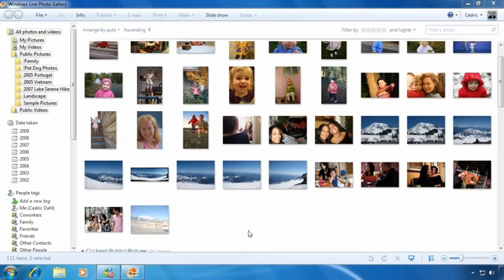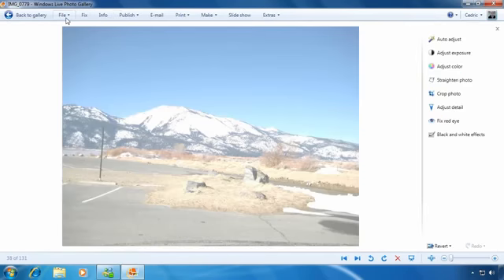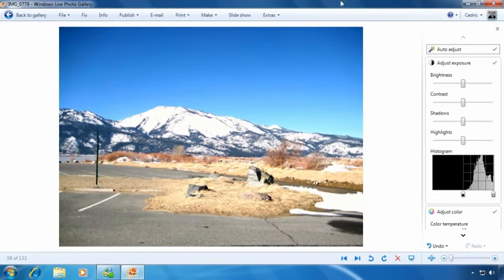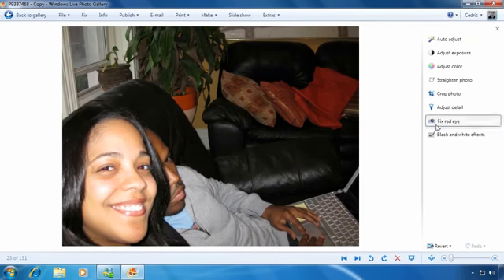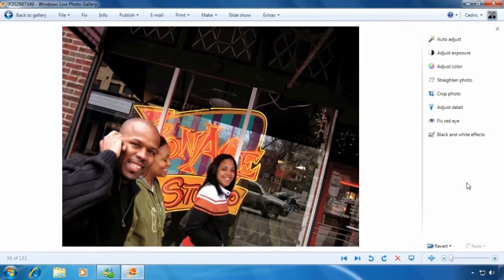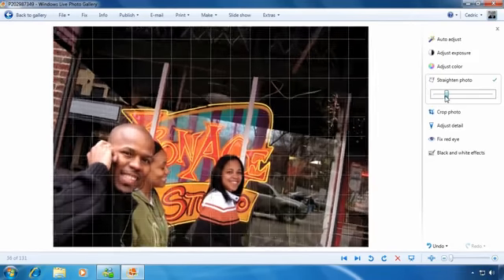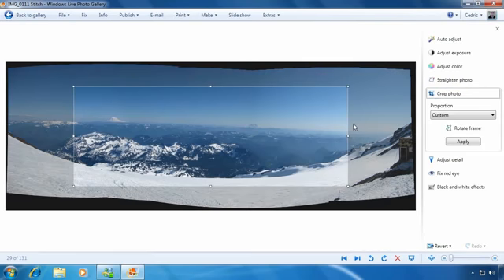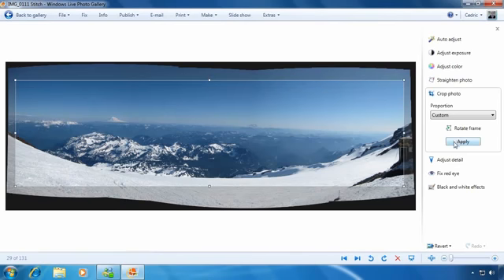Remove Red Eye, Crop and Straighten Photos Windows 7